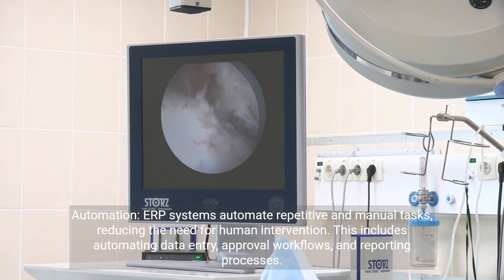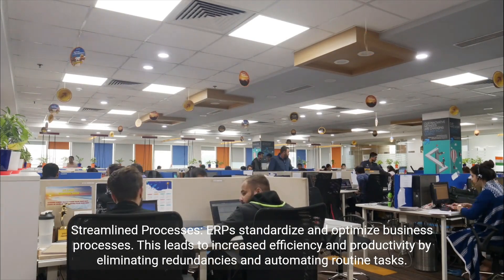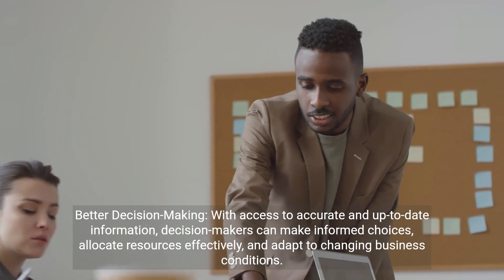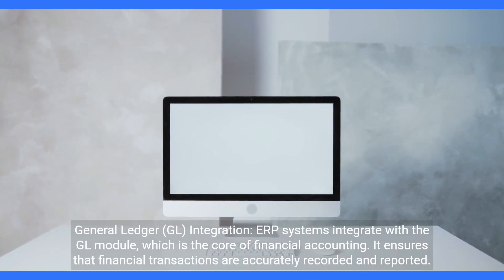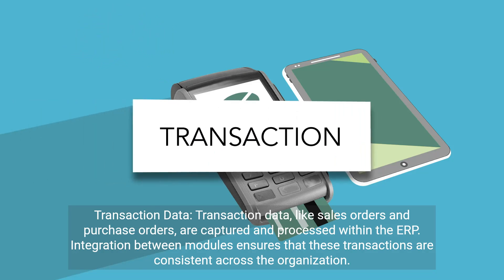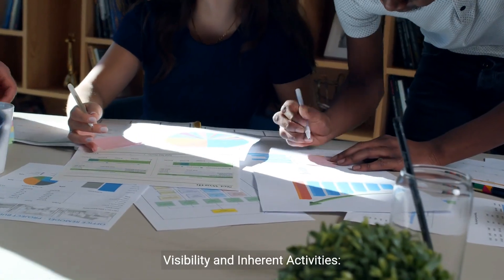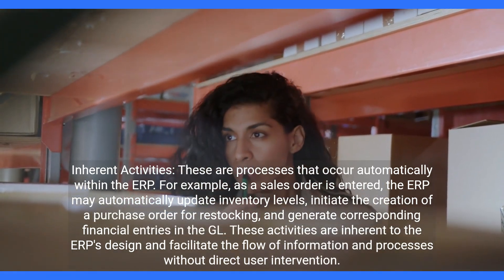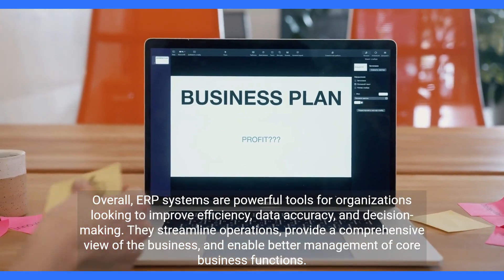ERP Systems: What They Are and Why Your Business Needs One PART 1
Description:
In this engaging video, we'll explore why learning and understanding Enterprise Resource Planning (ERP) is crucial for businesses of all sizes. ERP systems are more than just software; they're the backbone of modern organizations, driving efficiency, automation, and data-driven decision-making. Join us to discover how ERP can revolutionize your business processes, helping you save time, reduce costs, and stay competitive in today's fast-paced world. Don't miss out on this opportunity to streamline your operations and elevate your business to new heights with ERP.
Don't miss this opportunity to boost your business's efficiency and competitiveness.